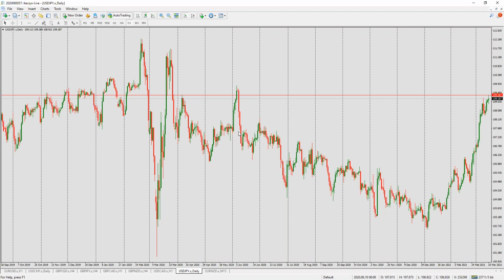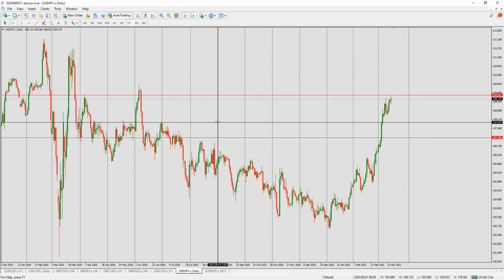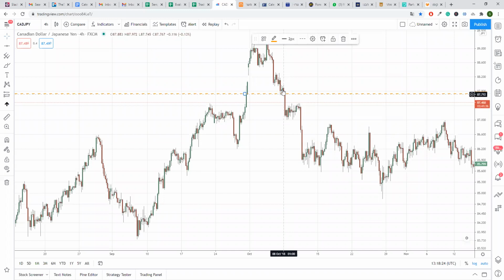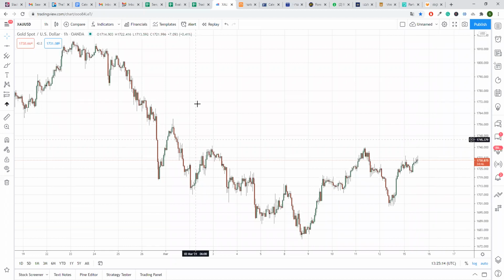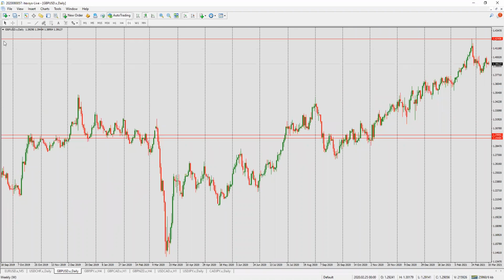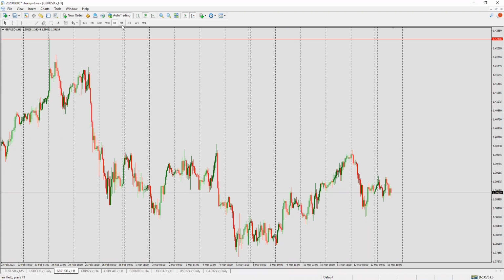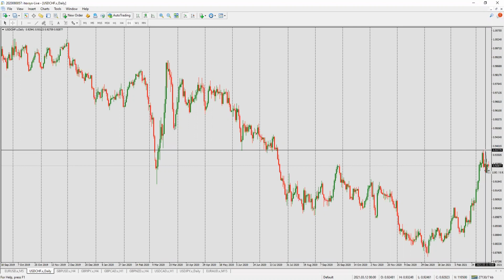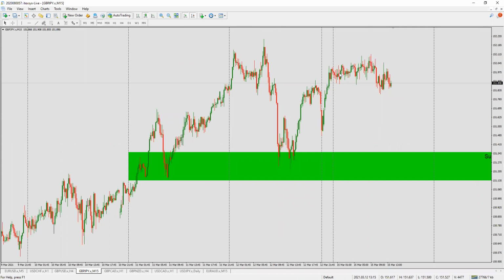Forex Trading Room on March 15 – 19, 2021 - Good Potential Levels for Positions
We are happy to announce another improvement for making The5ers traders ’life better: A self-service profit withdrawal procedure.

Request a payout anytime, as often as you want, with no minimum or maximum threshold.

From now on, Level 2 and above can withdraw their profit-share anytime with a simple self-service click of a button.

Today we took the first 15 minutes to discuss more in detail about the Supply and Demand method according to the questions from the traders.

After that, we analyzed a few pairs as always for the upcoming week and marked good potential levels for positions.

Although The 5%ers program doesn't offer commodities at the moment we analyzed the XAUUSD too.

High 5!